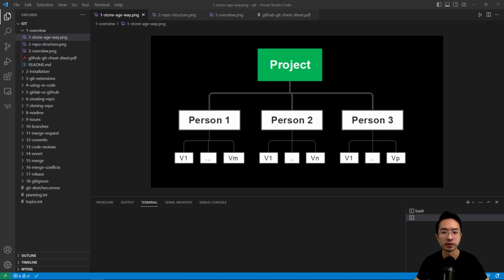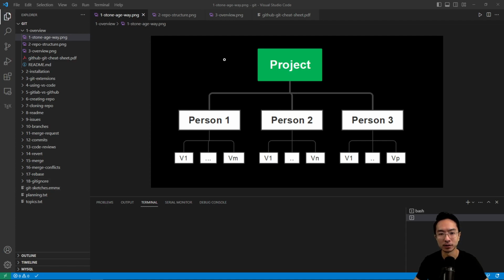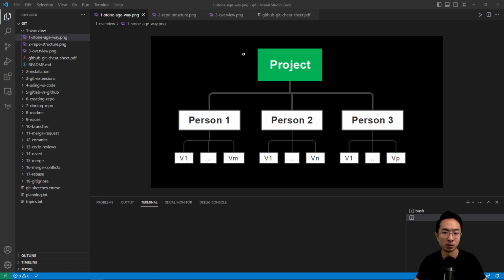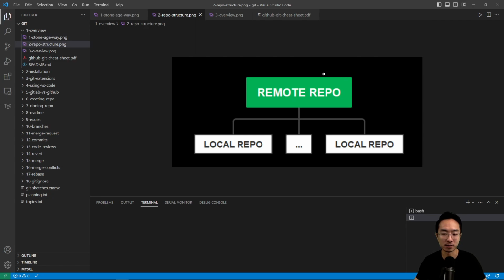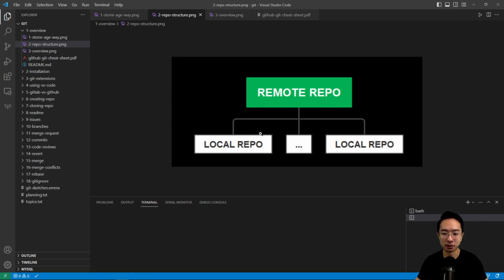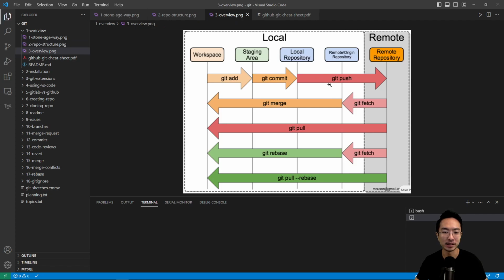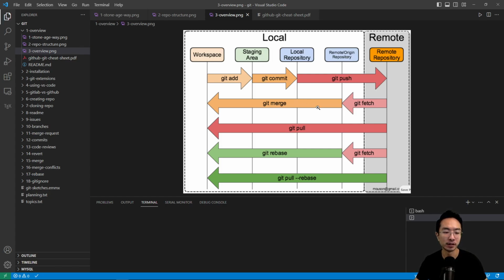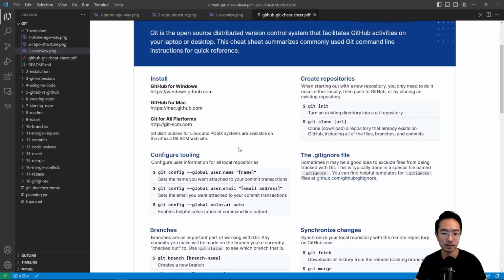Git Overview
In this video, I will give an overview about why you need git and how git works. In my later videos, I will cover more about the commands you need to know.